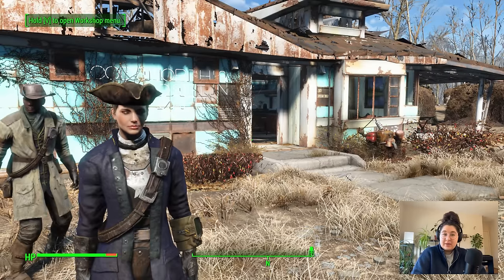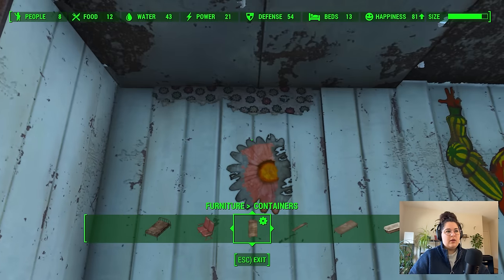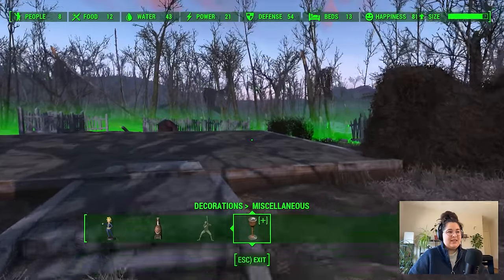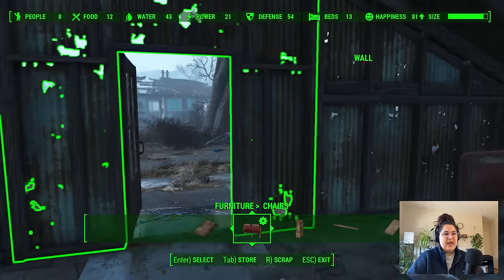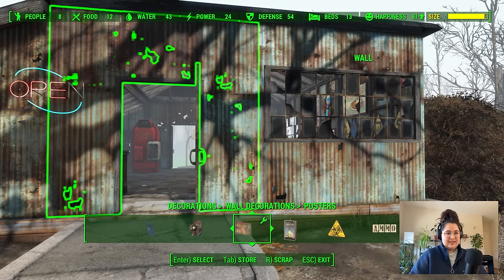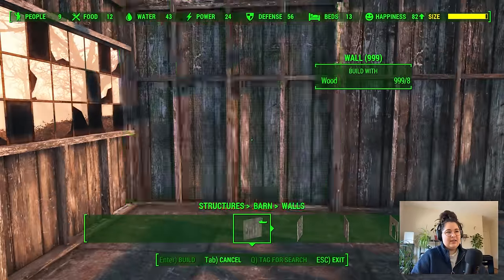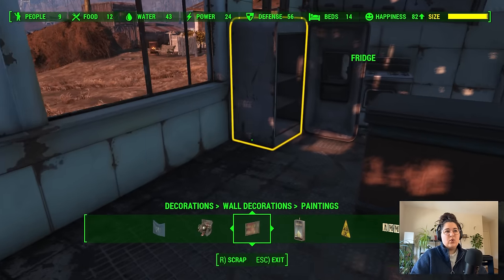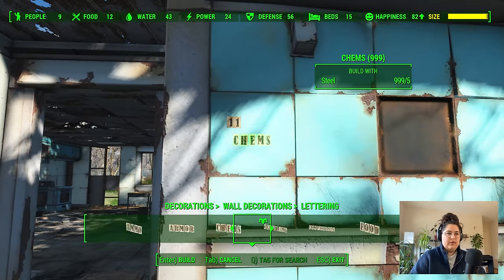Sanctuary Hills - PART THREE - a cozy and realistic fallout 4 settlement build! (no mods)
Sanctuary Hills PART THREE! This is the final part of our Sanctuary Hills build and includes a full tour of everything we've built here! Let's fight with the size limit as we build out a lovely little diner, finally find Dogmeat, build a town hall inspired by old New England congregational churches, decorate a kitschy little hotel (with a continental breakfast, of course), and of course, get attacked by a mongrel or two.

I added a lot of timestamps in this one in case you want to skip to see any of specific buildings finished! As always, thank you for joining me, the general of the Minutemen, as we work together to make the Commonwealth safer, one settlement at a time.🫡

Timestamps:
00:00:00 Intro
00:00:33 Giving Codsworth a bowler hat & outdoor runway
00:04:55 Scrapping!
00:07:16 Building the Weapons House
00:26:23 More scrapping (finally found Dogmeat!)
00:29:41 Building a diner (and a park out back)
00:57:52 Looking for more stuff to scrap
00:58:33 Building the town hall
01:18:45 Scrapping the house with the barricade
01:21:23 Building the Armor House
01:32:52 Prepping the hotel (by scrapping everything in it)
01:36:57 Decorating the hotel!
01:53:14 Let's build an amphitheater!
01:59:42 RELEASE THE CATS (and take stock of where we're at)
02:02:09 Oops, we caught a mongrel
02:02:51 Picking up some junk & decorating
02:06:25 SANCTUARY HILLS FULL TOUR - guard barracks
02:07:14 FULL TOUR - off duty guard house
02:08:28 FULL TOUR - the Long's house
02:09:22 FULL TOUR - Mama Murphy's house (and another mongrel attack)
02:10:25 FULL TOUR - the general store
02:11:15 FULL TOUR - the medical center
02:12:37 FULL TOUR - Codsworth's Closet 'n Cafe
02:14:14 FULL TOUR - Sturges' repair shop
02:16:02 FULL TOUR - Minutemen warehouse & manufacturing plant
02:16:42 FULL TOUR - the weapons house
02:18:07 FULL TOUR - the hotel
02:18:47 FULL TOUR - the diner and park
02:19:33 FULL TOUR - the town hall
02:20:49 FULL TOUR - the armor house
02:21:35 FULL TOUR - the amphitheater
02:22:01 Wrapping up! Thanks for watching!
02:23:19 Sturges. why?